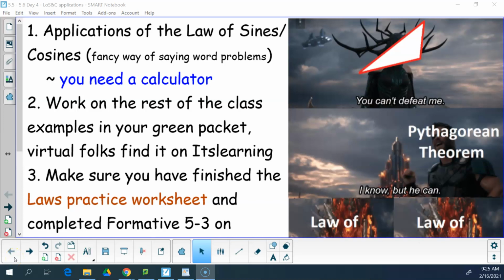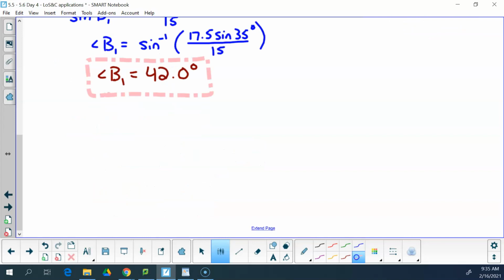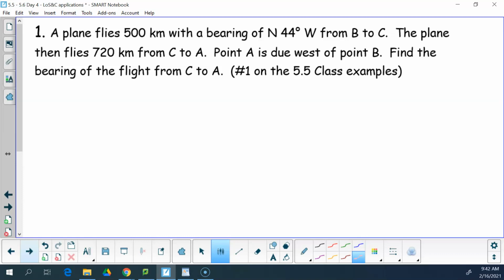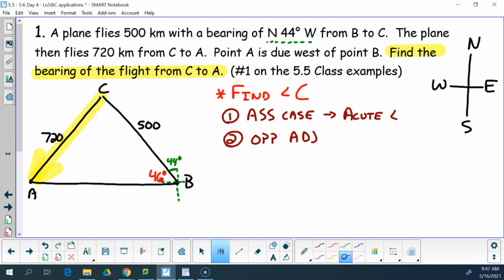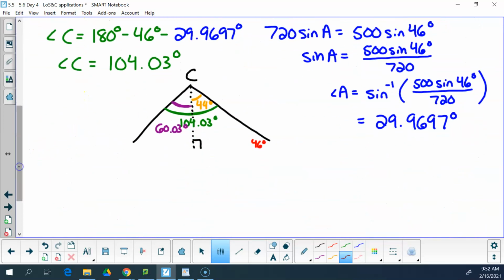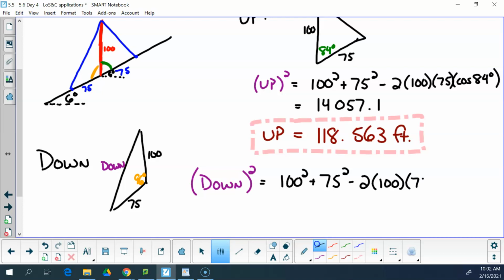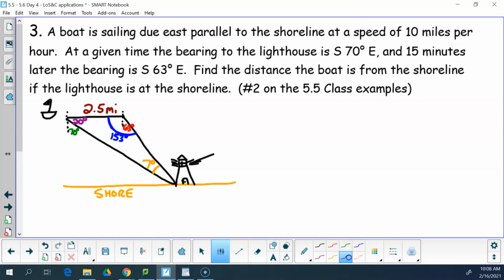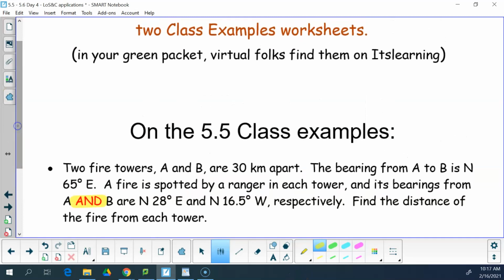T Feb. 16 - LIVE Class - Law Applications